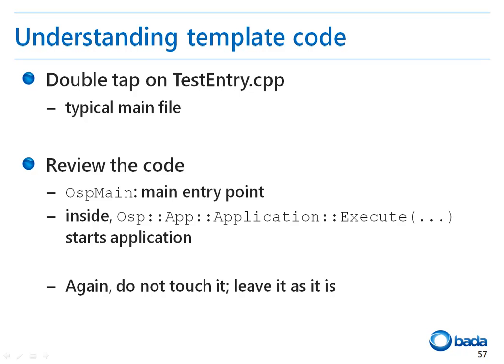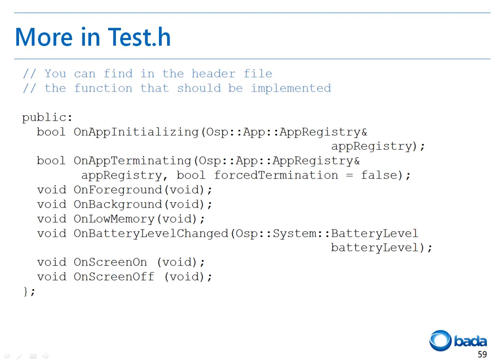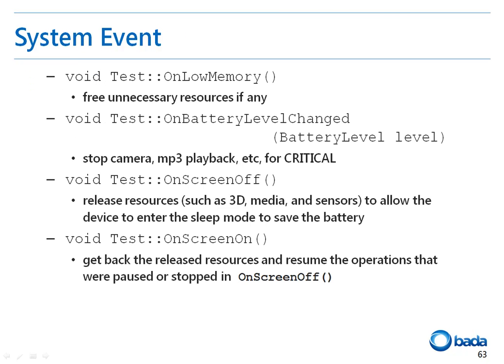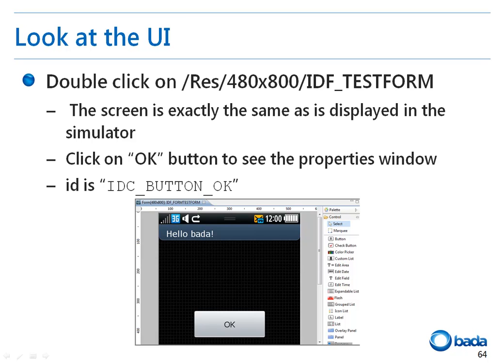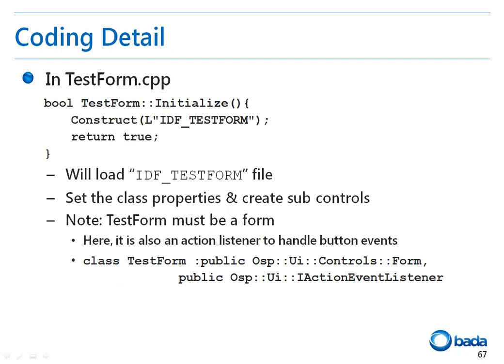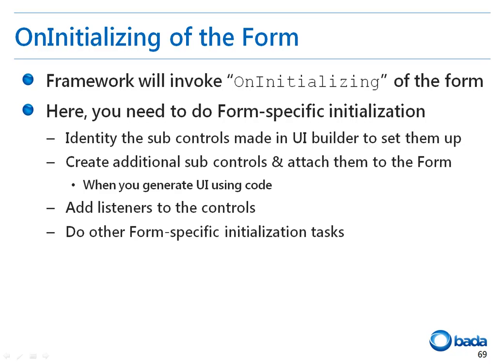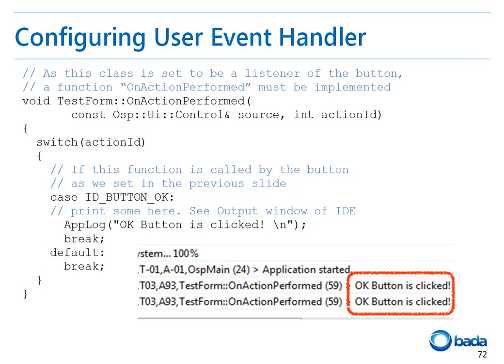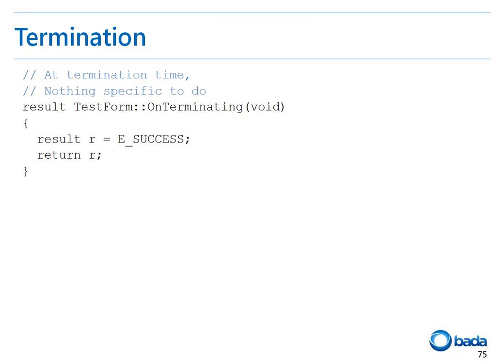bada lecture - Your First bada Application (2/3)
The Application class helps you manage the application life-cycle. By inheriting this class, you can easily create a basic application life-cycle framework. When the application starts or terminates, its global settings can be saved or loaded using the AppRegistry.